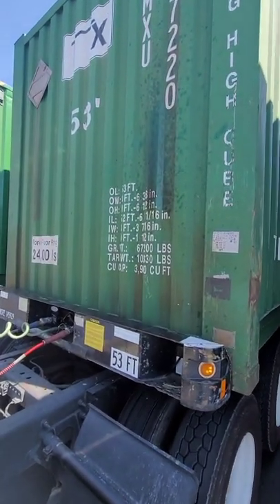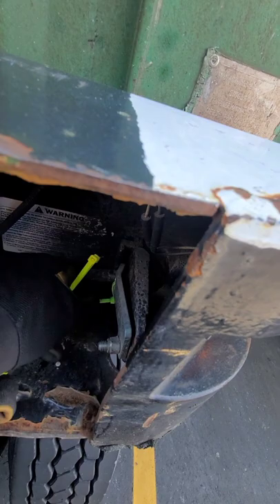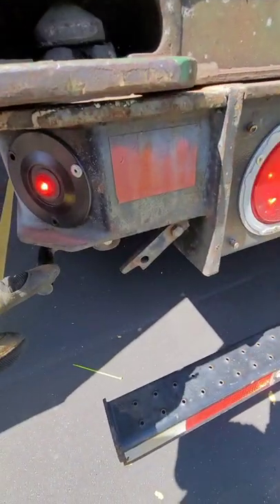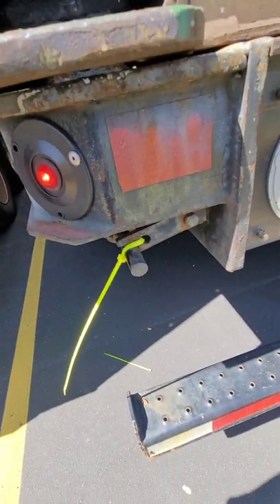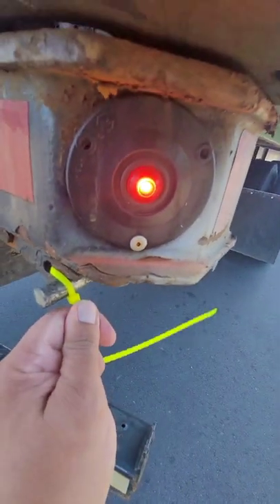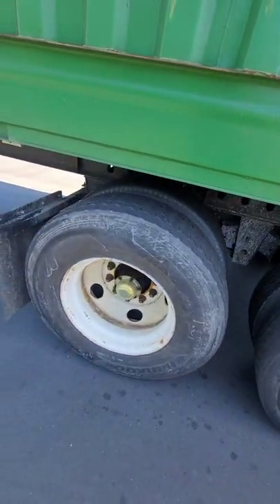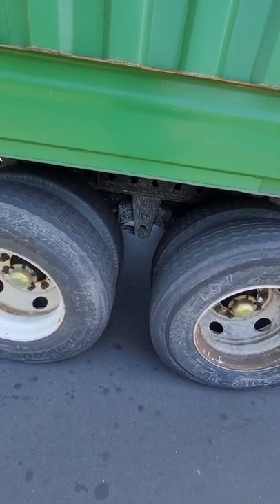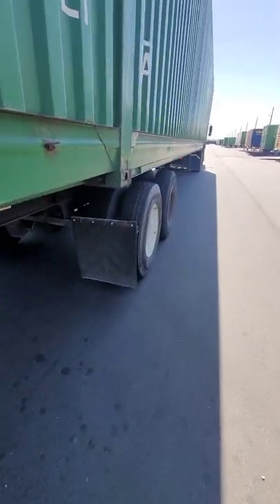HOW TO LOCK YOUR CONTAINER TO A CHASSIS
HOW TO LOCK YOUR CONTAINER TO A CHASSIS AND WHY SHOULD I CHECK MY TIRES?